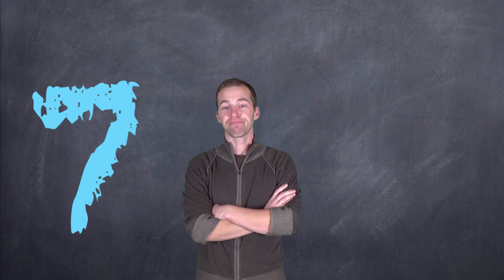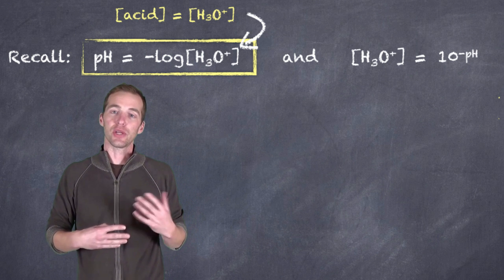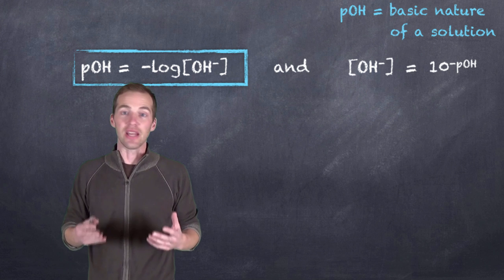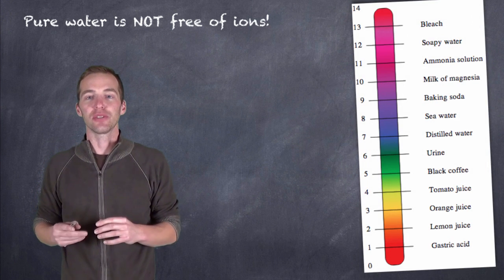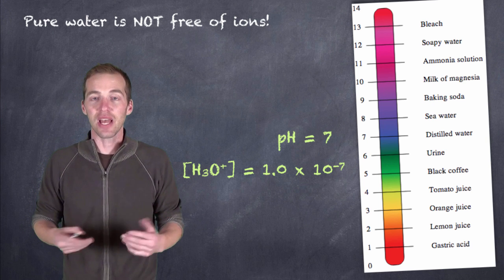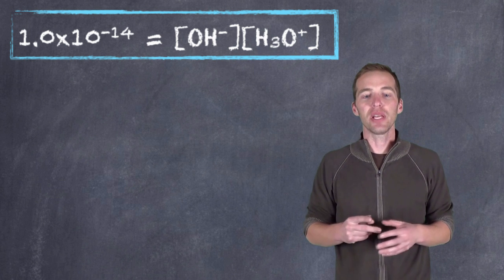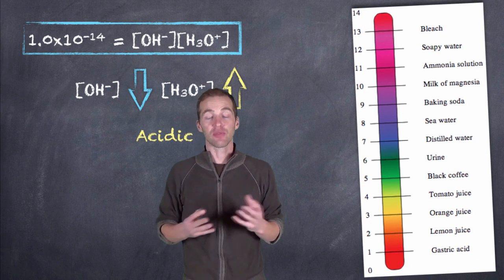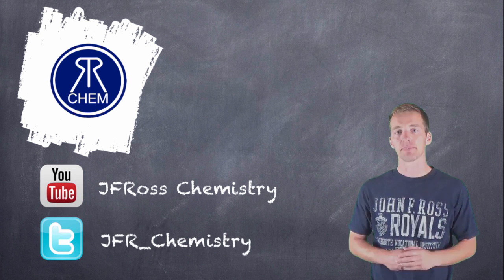pH and Kw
Mr. Key reviews how pH is calculated as well as introduces the Kw (ionization product of water).